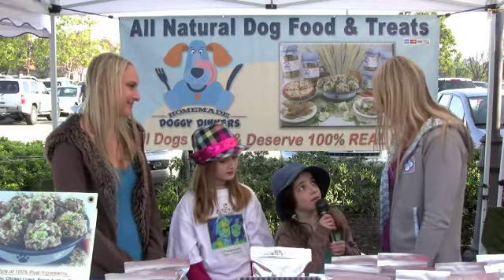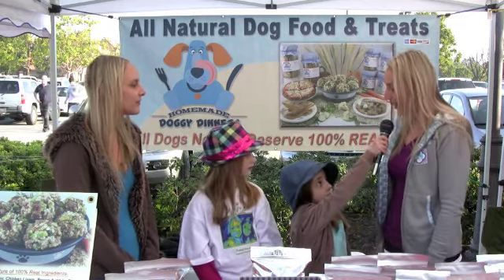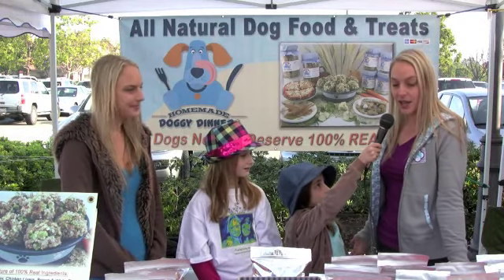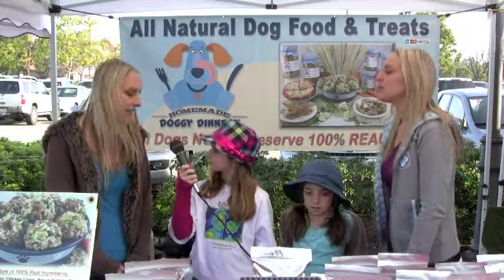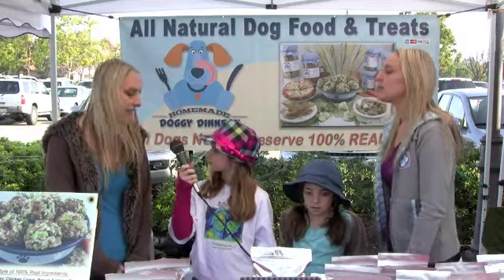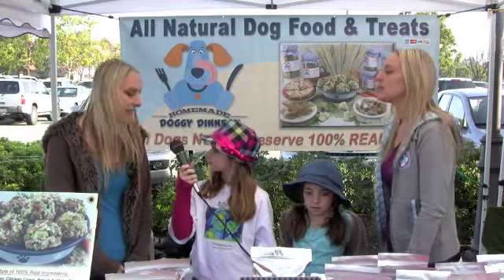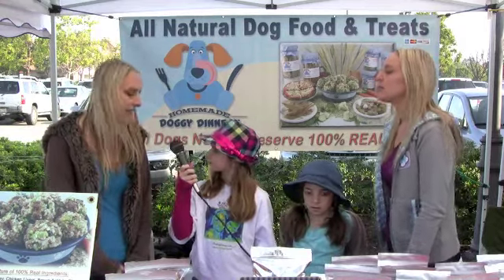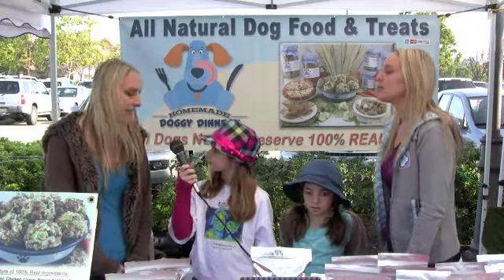Homemade Doggy Dinners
Livvey Ladaire and her best friend Ruby Amodeo interview the gals from Homemade Doggy Dinners, a family run business that specializes in healthy food for dogs made from fresh products.